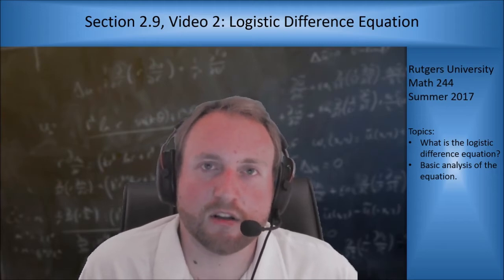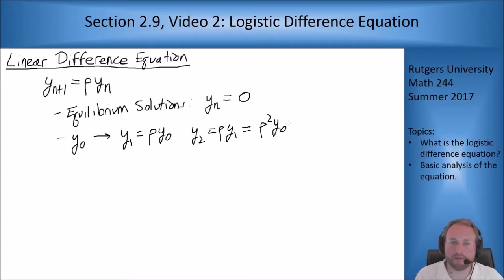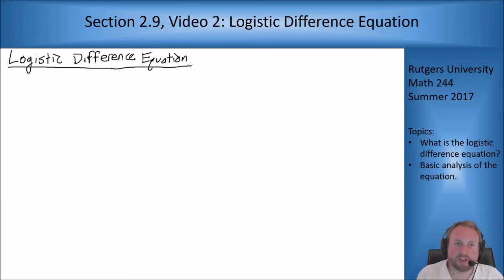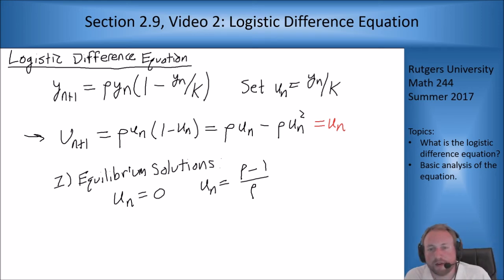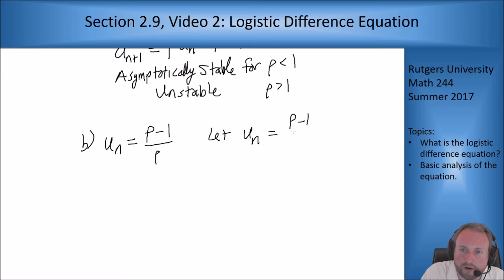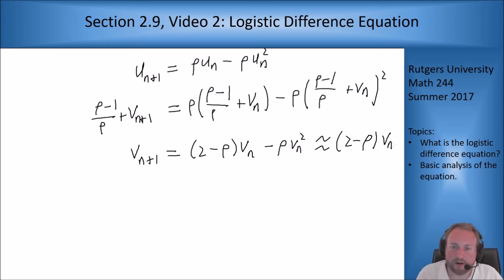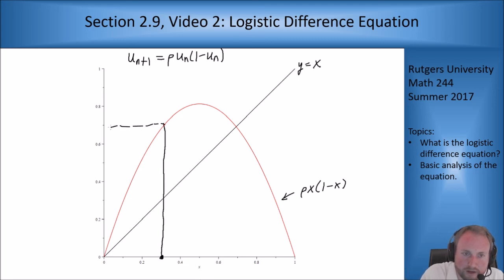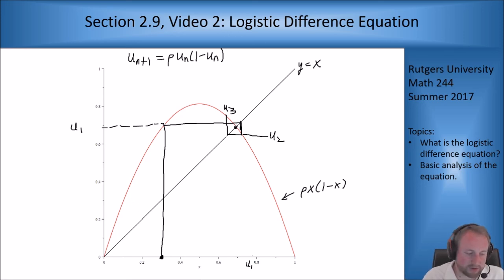MATH 244: Section 2.9, Video 2: The Logistic Difference Equation